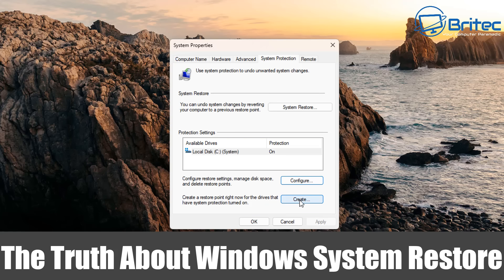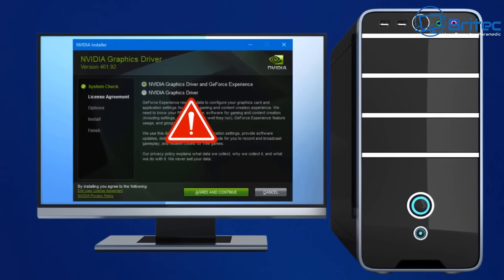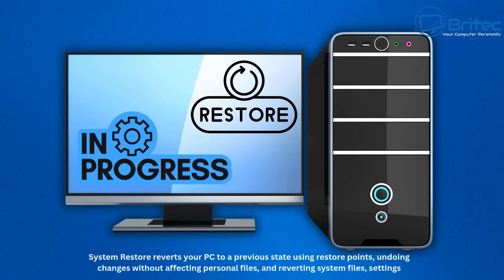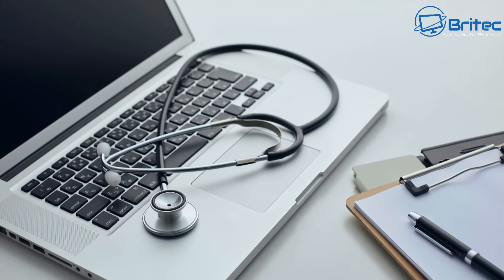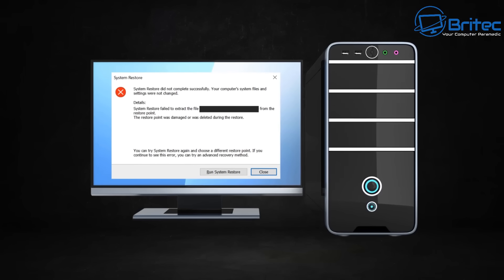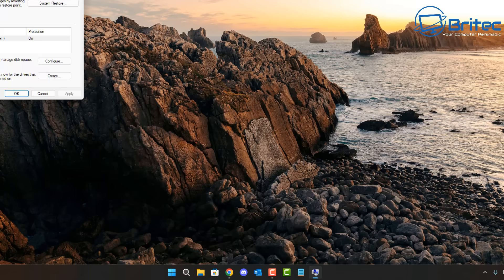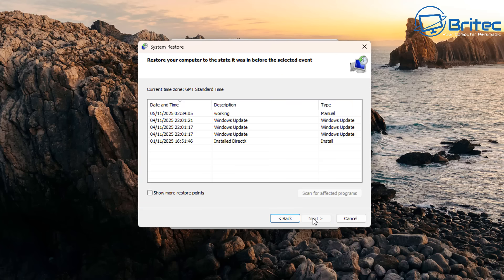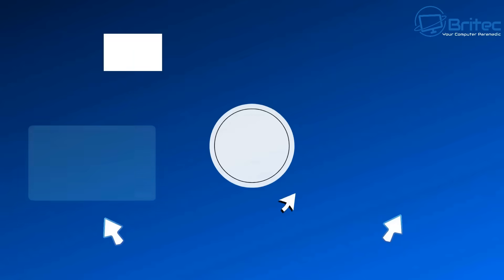The Truth About Windows System Restore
Learn how System Restore can save your Windows PC from crashes, errors, or bad updates! 💻 In this video, we’ll show you what System Restore is, how it works, and how to use it to bring your computer back to a previous working state—without losing your personal files. 🔄